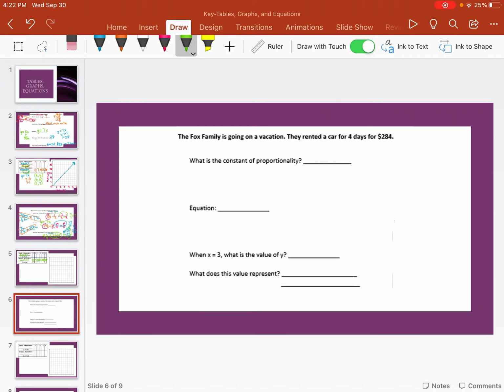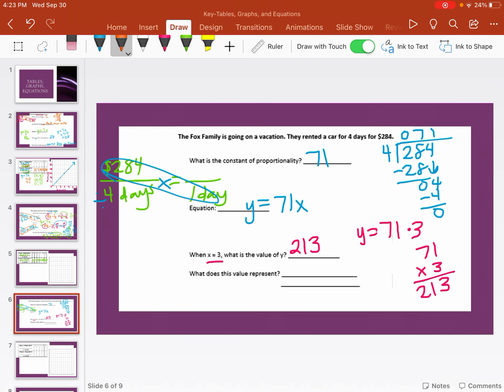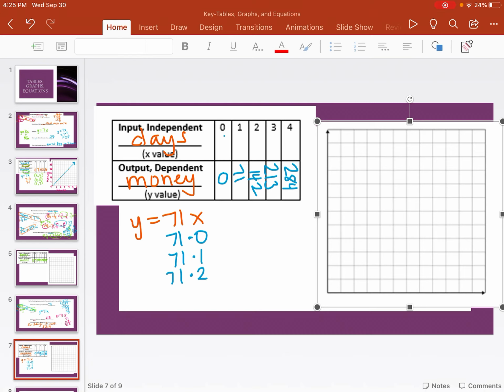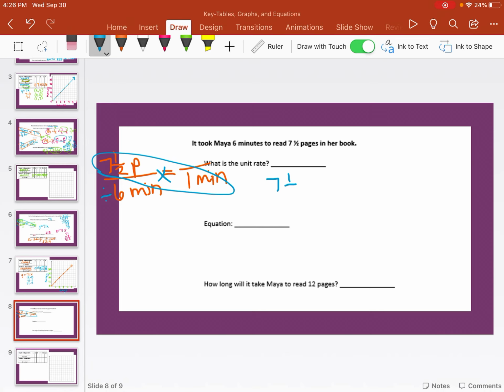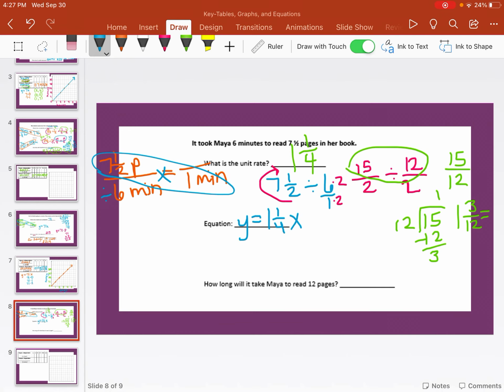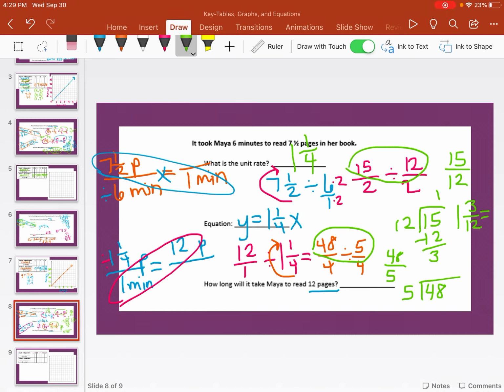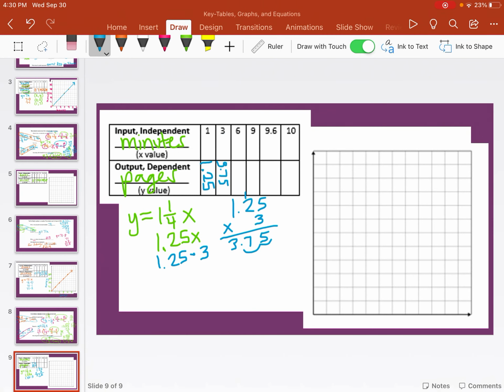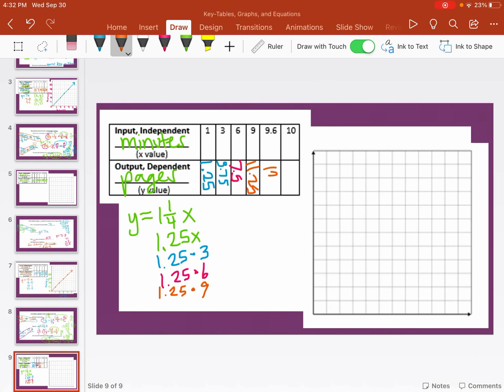6E Tables, Graphs, & Equations #2